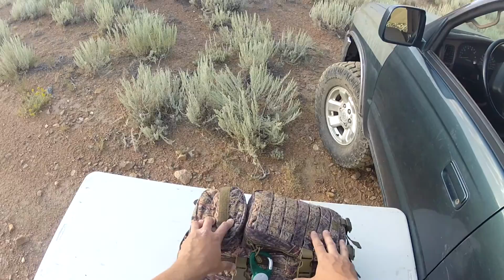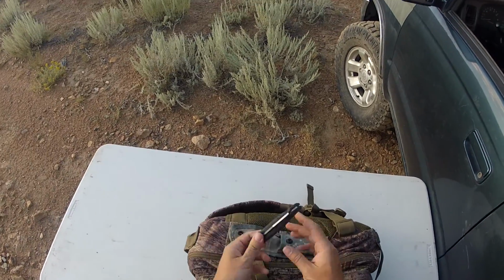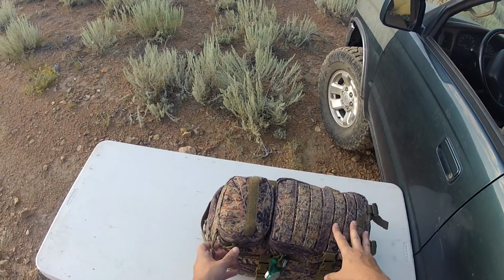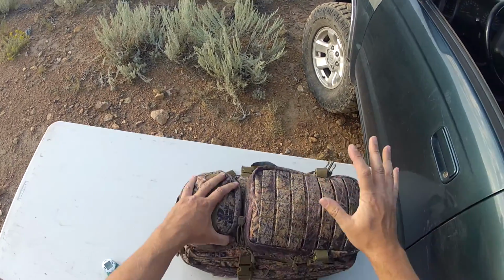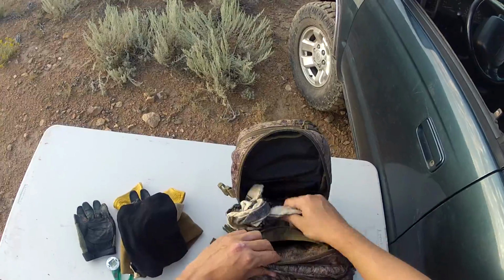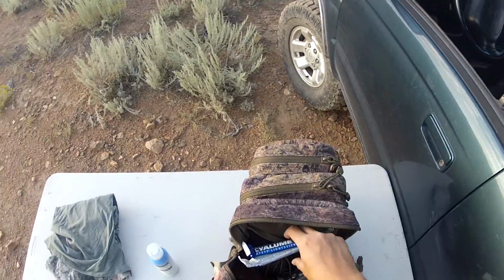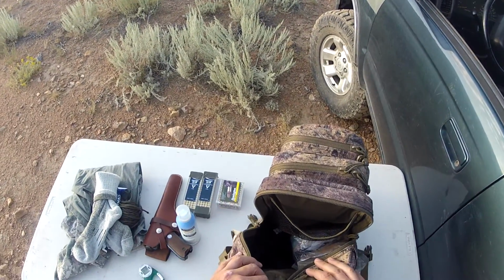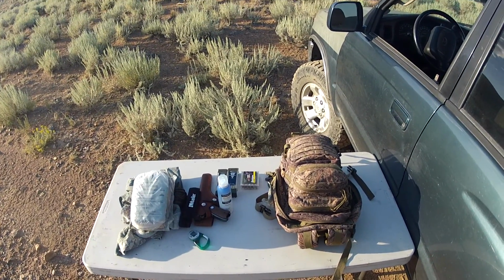Load Out Rocky Large Assault Pack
Troy's review of the Rocky Large Assault Pack load out for supporting the Blue Tail lifestyle .